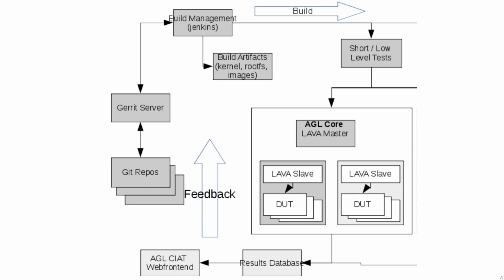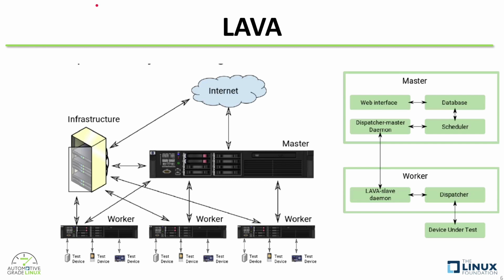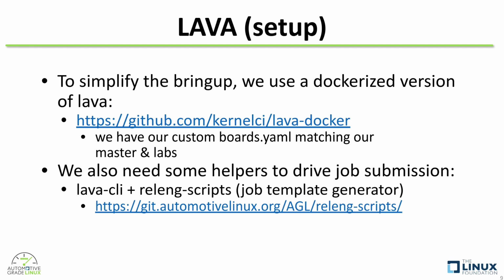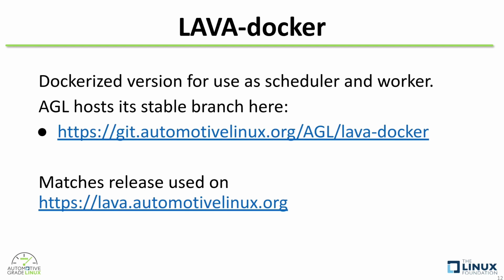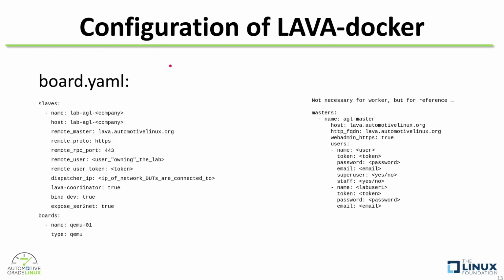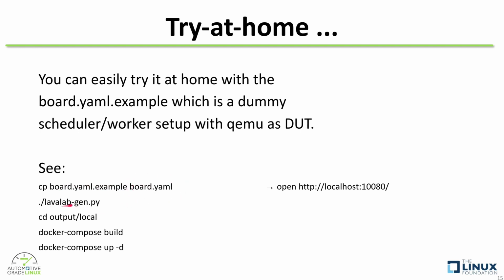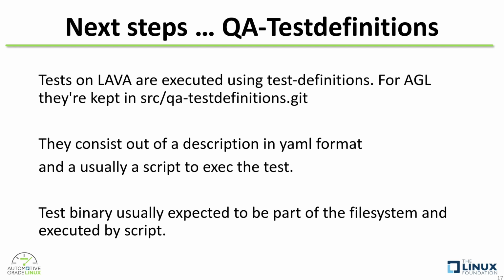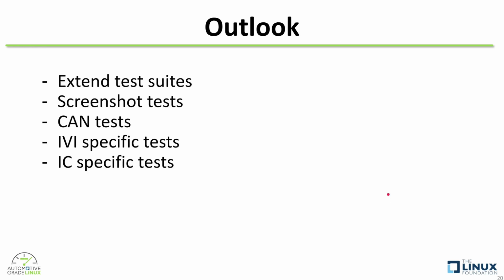Lava-docker in a Nutshell - Jan-Simon Moeller, The Linux Foundation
AGL uses LAVA for its hardware testing setup. This talk will show how the setup of such a lab is done through lava-docker and how you can add your own custom hardware to AGL's CI.